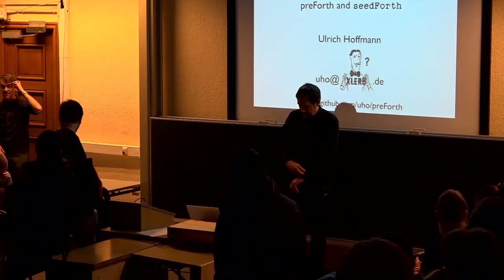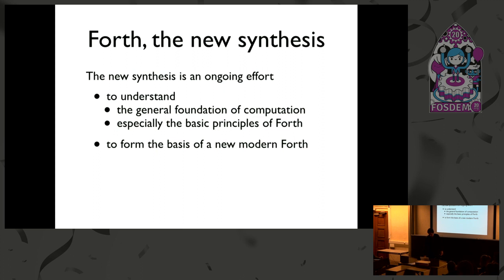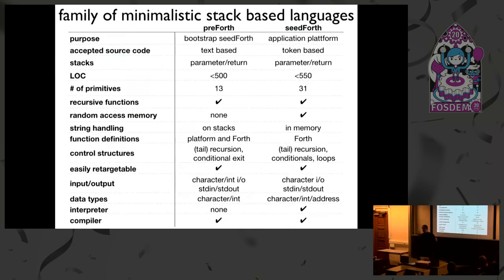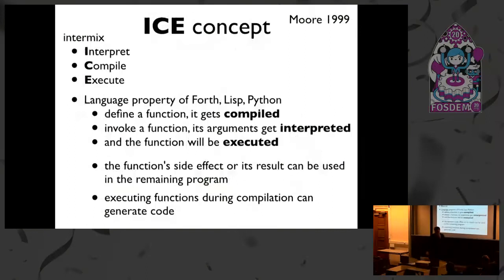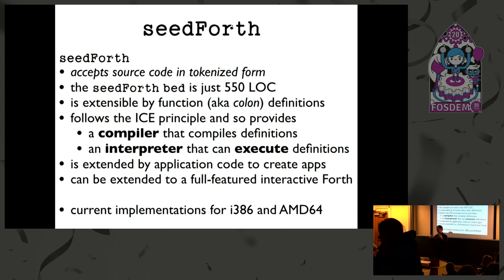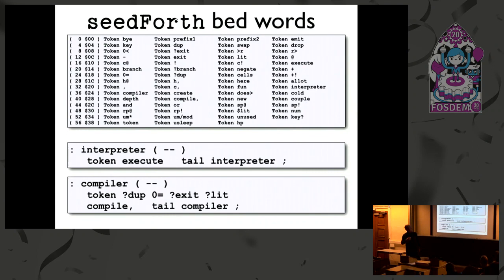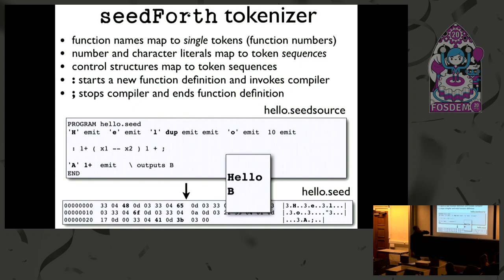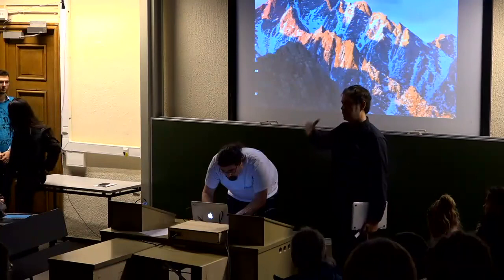Forth - The New Synthesis Growing Forth with preForth and seedForth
by Ulrich Hoffmann

The "new synthesis" of Forth is an ongoing effort in spirit of the Forth Modification Laboratory workshops. Its aim is to identify the essentials of Forth and to combine them in a new way to build systems that can scale-down as Forth always did
and can scale-up to large applications and development projects.

The new synthesis is guided by the two principles biological analogy and disaggregation.

We scrutinize many aspects of traditional and modern Forth implementations trying to separate techniques that are normally deeply intertwined. After isolating the techniques we thrive to combine them in new ways.

The talk describes two mile stones of the ongoing project:

❮ul❯
❮li❯preForth (&lt; 500 LOCs) a minimalistic non-interactive Forth kernel that can bootstrap itself and can be used as an easy-to-port basis for a full Forth implementation or implementing other programming languages. It is an open ended language that inherits functionality from the target platform's development tools.
❮/li❯
❮li❯seedForth (&lt;550 LOCs) a minimal stack based extensible programming system accepting tokenized source code. seedForth can be extended in various ways: as stand alone applications, as fully interactive systems, as umbilical target system for embedded system's programming
❮/li❯
❮/ul❯

We try to use Forth wherever possible in order to minimize semantic and formalism mismatches. Everything should be readily available - no hidden secrets.

Of course many of the subjects we are looking at have been used by others in the Forth community and outside - we are dwarfs standing on the shoulders of giants - however we believe our new synthesis to be original.
Our findings in the new synthesis so far can be summarized:

❮ul❯
❮li❯high level inner interpreter (EuroForth 2016, [1]) We showed that a traditional Forth indirect threaded code virtual machine can implemented in high level Forth bringing threaded code manipulation tricks to any Forth implementations.
❮/li❯
❮li❯stacks for structured data (Forth Tagung (convention) 2017, german. [2]) Stores and handles structured items (strings, queues, lists, stacks) on stack and return stack. No memory required.
Shows how terminal input and number output can work without random accessible memory.
❮/li❯
❮li❯handler based outer interpreter (EuroForth 2017, [3]) This demonstrates a very simple modular architecture for the Forth text interpreter separating interpretation and compilation
actions for parsed tokens by handlers that possible consume and process a token text or pass it on unprocessed.
❮/li❯
❮li❯preForth, simpleForth, Forth (Forth Tagung (convention) 2018, german, [4]) Presents preForth, a minimalistic non-interactive Forth kernel that can bootstrap itself, simpleForth, still non-interactive, which adds memory and control structures and \textsf{Forth} a simple interactive Forth bootstrapped from preForth/simpleForth. See below for details.
❮/li❯
❮li❯String Descriptors (EuroForth 2018, [5]) We revise different Forth string manipulation facilities and present string descriptors, an intermediate string representation balancing utility and ease of implementation.
❮/li❯
❮li❯Regex (part of string descriptors paper, EuroForth 2018, [5]) Presents a simple implementation of regular expressions extended for Forth's demand to detect space separated tokens and intended to be used in the token detection part of handler based outer interpreters.
❮/li❯
❮li❯seedForth  a minimal stack based extensible programming system accepting tokenized source code. seedForth can be extended in various ways (EuroForth 2018 [6]).
❮/li❯
❮/ul❯

This talk will go into the details of preForth and seedForth and will how the source code tokenizing works as well as how to extend seedForth to become a modern interactive yet minimal programming environment (&lt;1000 LOCs).

References

[1] Implementing the Forth Inner Interpreter in High Level Forth, Ulrich Hoffmann, EuroForth Conference 2016, Reichenau, 2016❮br/❯
[2] Stack of Stacks, Ulrich Hoffmann, Forth Tagung 2017, Kalkar, 2017❮br/❯
[3] A Recognizer Influenced Handler Based Outer Interpreter Structure, EuroForth 2017, Bad Vöslau, 2017❮br/❯
[4] Bootstrapping Forth, Forth Tagung 2018, Linux Hotel, Essen, 2018❮br/❯
[5] A descriptor based approach to Forth strings, Andrew Read and Ulrich Hoffmann, EuroForth conference, Edinburgh, 2018❮br/❯

Room: AW1.125
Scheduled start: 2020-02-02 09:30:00